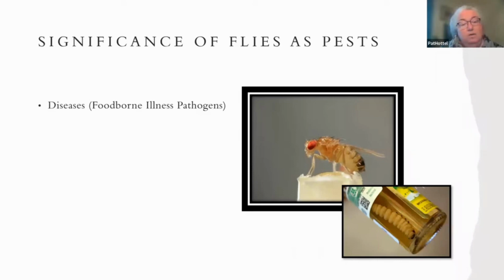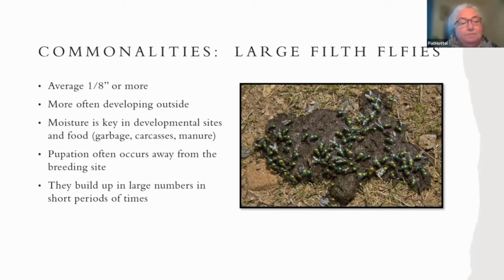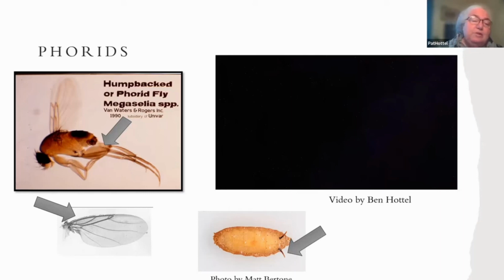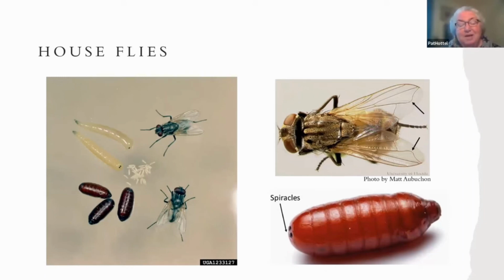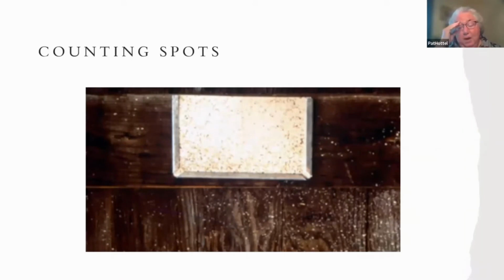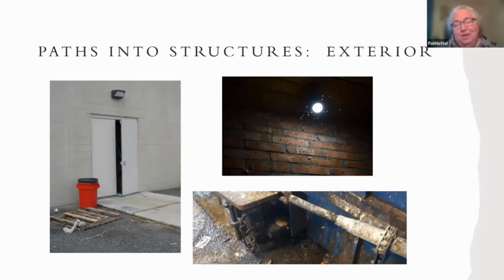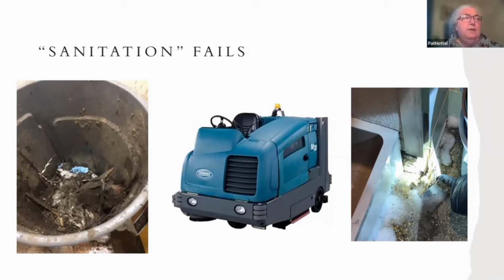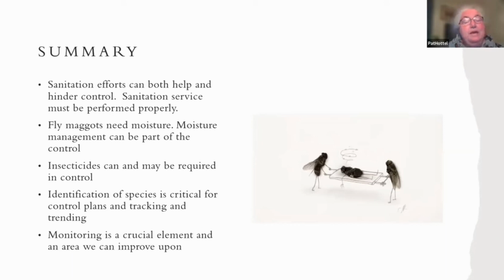Purdue Flies in Restaurants